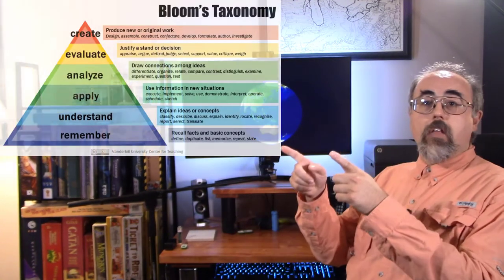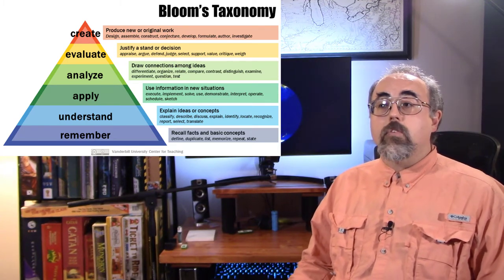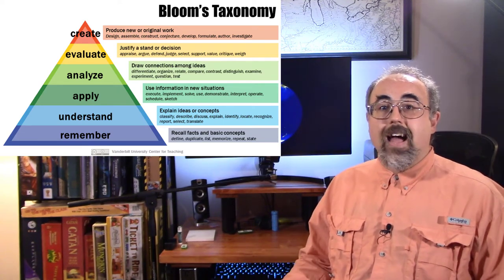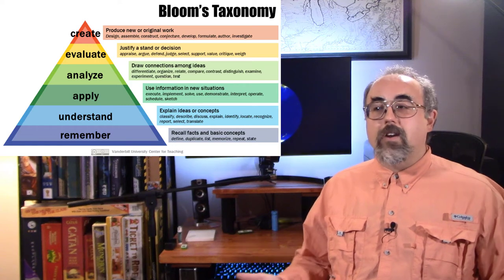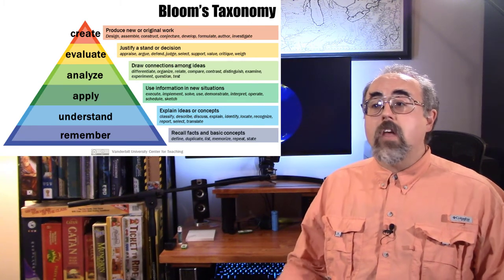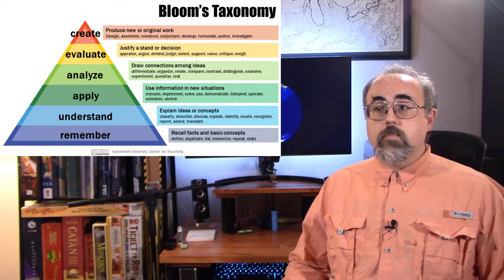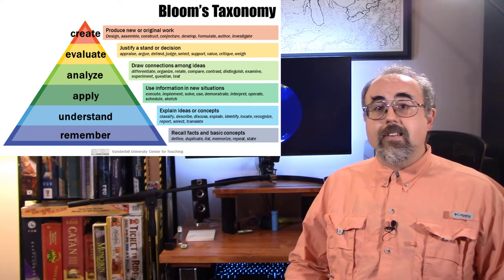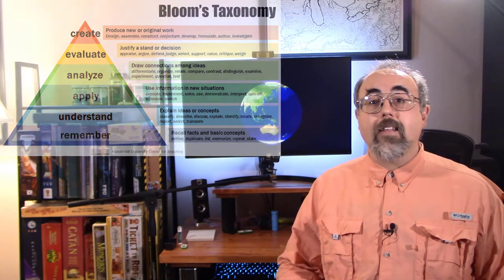Setting Up Your Course, part 1: Learning Objectives and Bloom’s Taxonomy (Re-upload)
The first step in doing anything is knowing what your goal is, and teaching is no different.  Learning objectives are a formal way of setting your goals and a good thing to look into when setting up a new class.